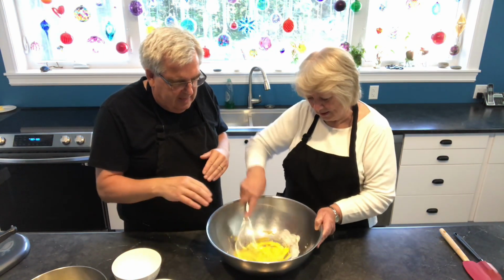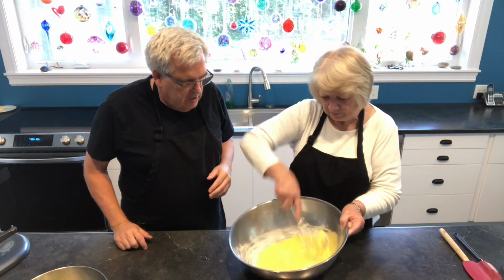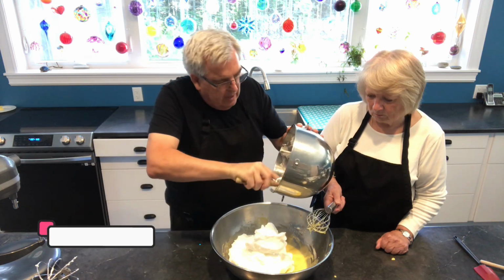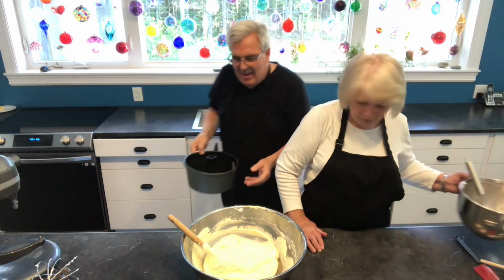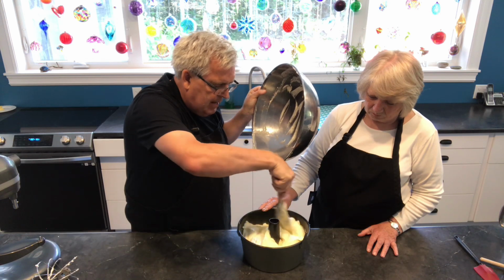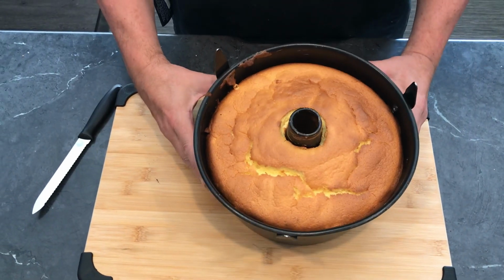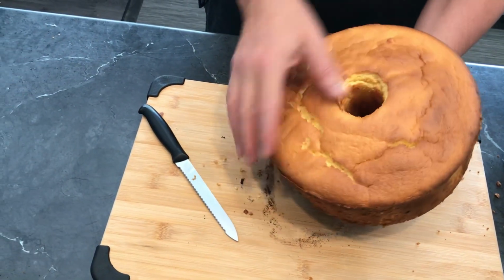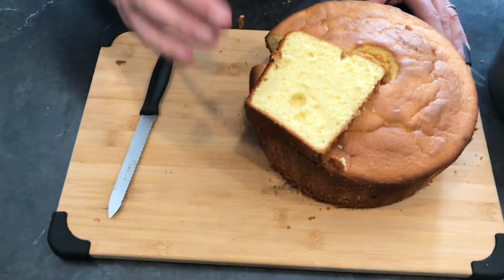BIRTHDAY SPONGE CAKE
Jude and Wayne tackle making this moist, light, and airy birthday sponge cake that is one of Wayne's family favourites. Not only for birthdays, this cake is great to use anytime! Wayne's favourite topping is whipped cream mixed with lemon curd (pie filling) and Jude's is double cream covered with chocolate flakes!

8 Eggs at room temperature
1 cup White Sugar
1 cup Flour
1/3 cup Lemon Juice
1 tsp Cream of Tartar

Separate the eggs and put the whites aside.

Beat the yolks in a large bowl until creamy and whip in the sugar until well combined. Stir in the lemon juice and the flour and mix well. Set aside.

Beat the egg whites with the cream of tartar until stiff. Fold the batter into the stiffened egg whites until consistent throughout.

Pour the combined batter into an unprepared tube pan (no oil should come into contact with the batter). Beware, do not use a bundt pan - you will not get the cake out in one piece.

Bake at 350°F for 45 - 50 minutes. Take the pan out of the oven and immediately turn upside down to cool.

When cool, slide a knife between the sides, middle, and bottom of the pan and gently cut the cake free.

Ice with you choice of topping.